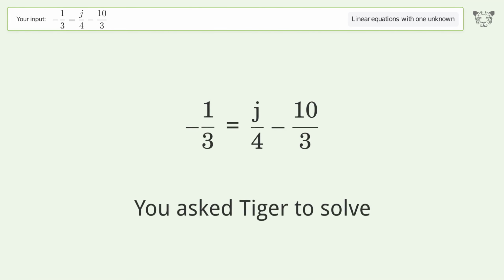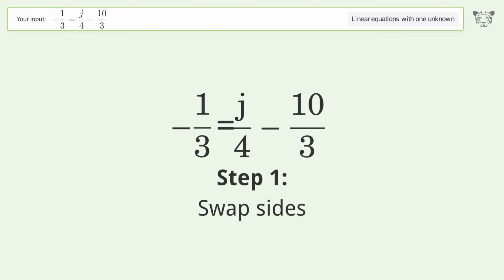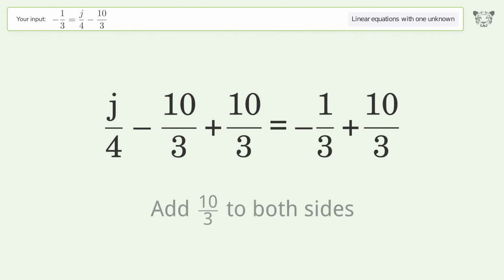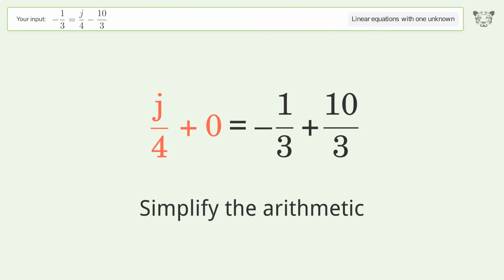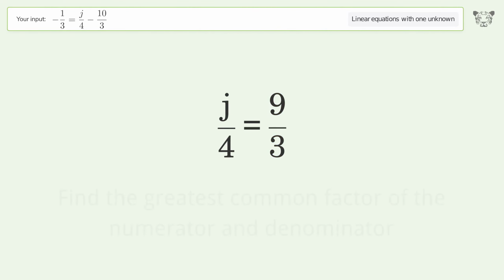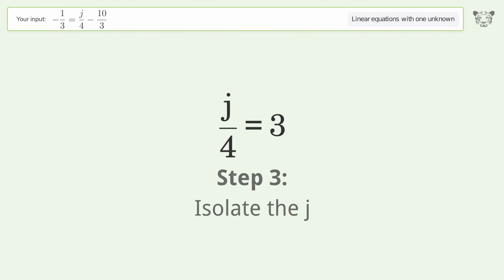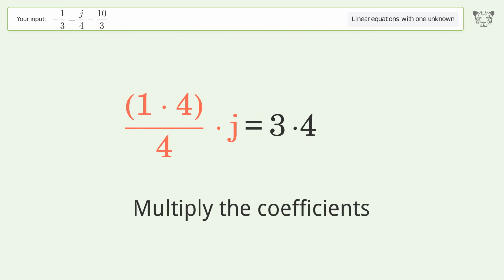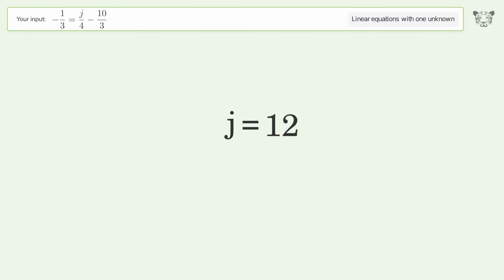Linear equation with one unknown: Solve -1/3=j/4-10/3 step-by-step solution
Solving -1/3=j/4-10/3 using the linear equation with one unknown solver

for a step-by-step and more tips and tricks for dealing with linear equations with one unknown.